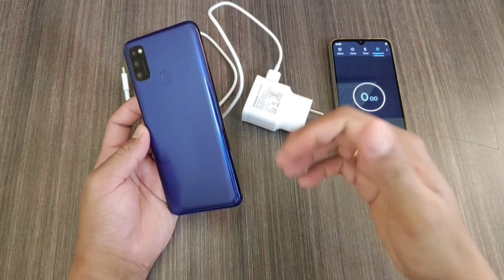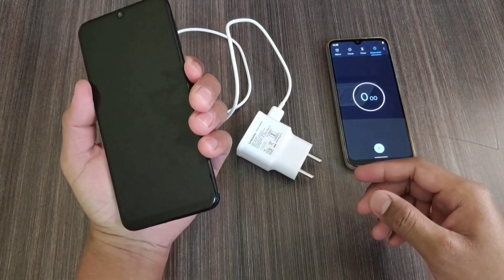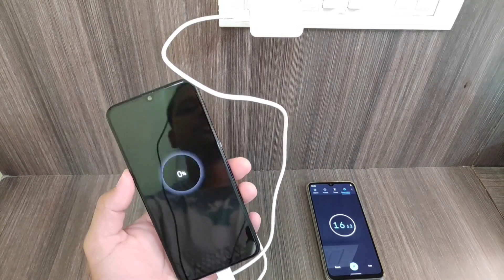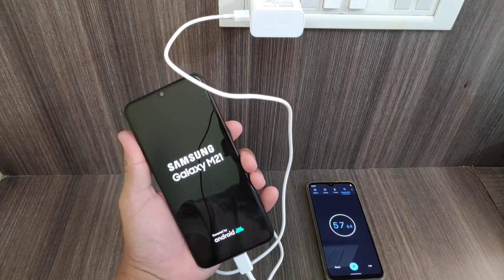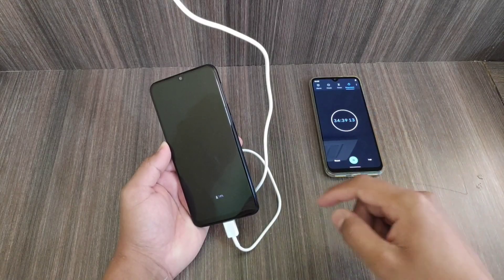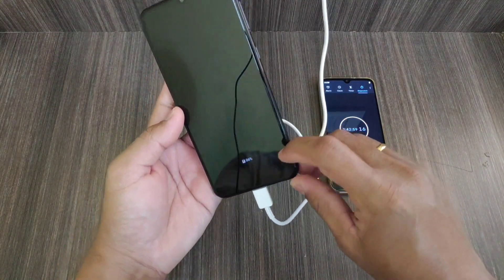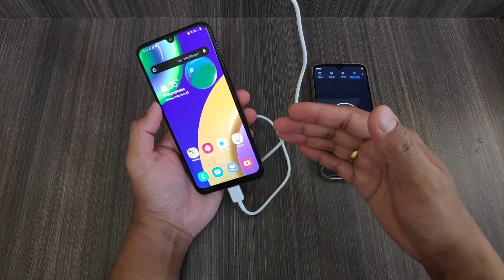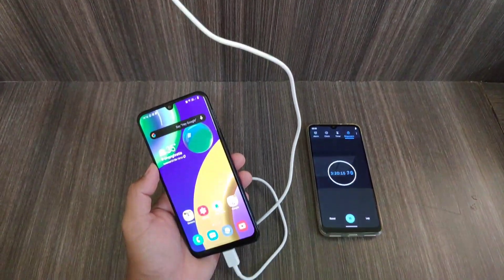Samsung Galaxy M21 Battery Charging Test Using 15 watts Stock Charger!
Hey friends here is video on the battery charging time of Samsung Galaxy M21 using the  15 watts stock charger.